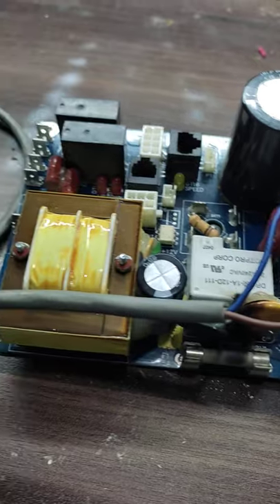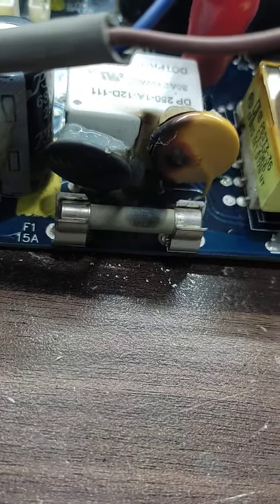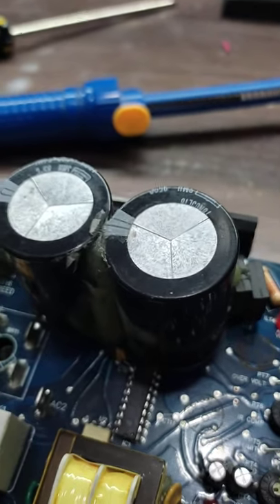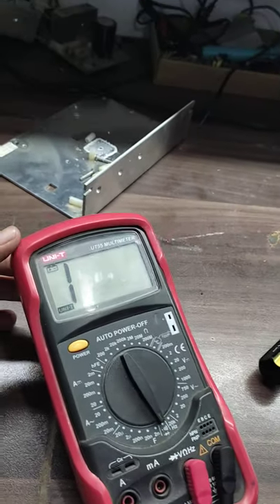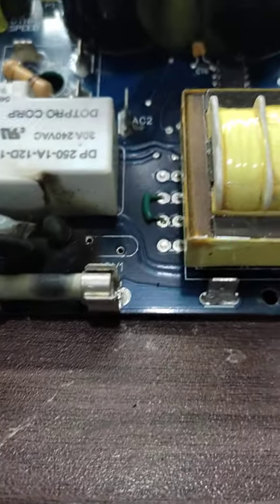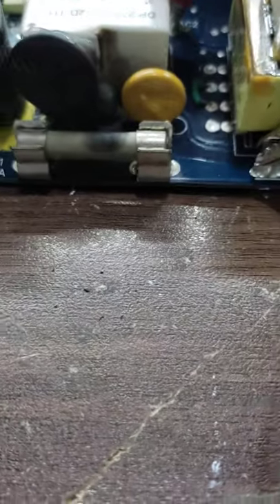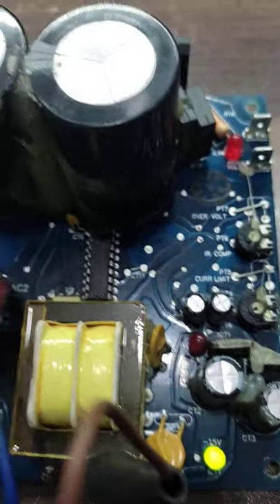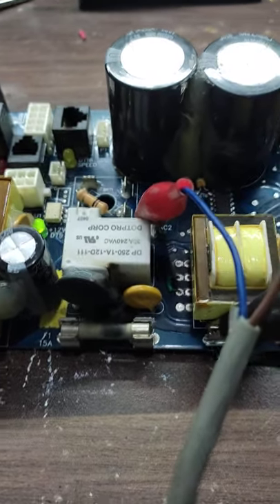How to repair treadmill short circuit card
In this video we have shown you, how to repair short circuit card of treadmill.this will help you to in all kind of short circuit cards.